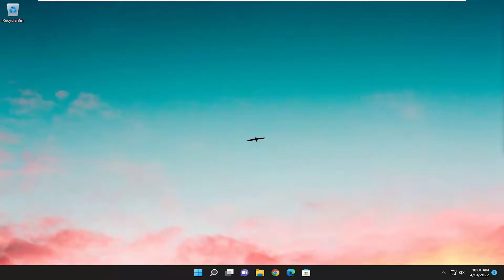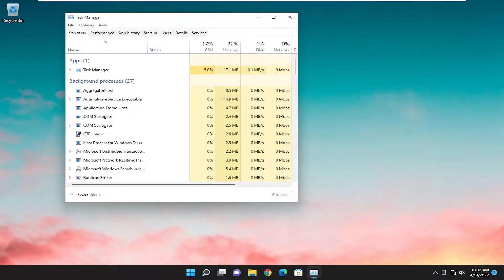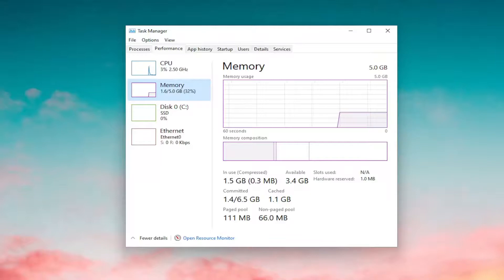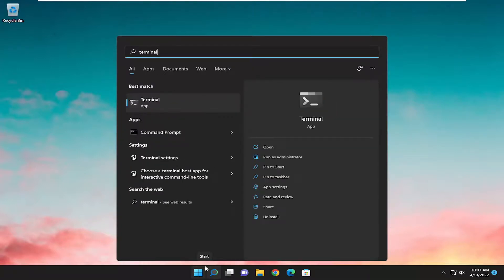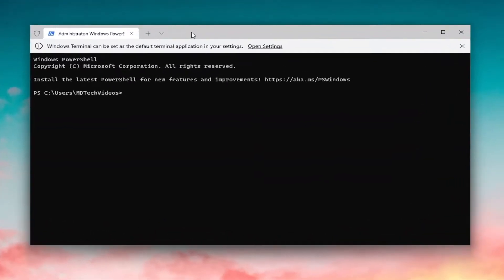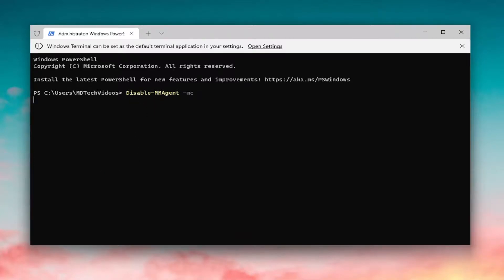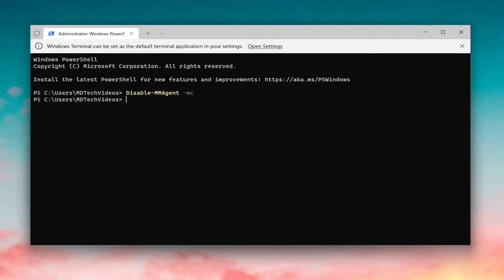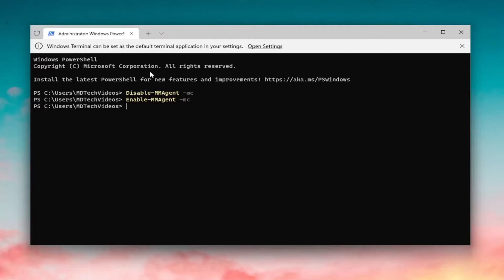How To Disable "System And Compressed Memory" In Windows 10/11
Commands Used:
To Disable: Disable-MMAgent -mc
To Enable: Enable-MMAgent -mc

The Memory Compression feature in Windows 10 and 11 is used to optimize physical RAM utilization by compressing some of the pages in RAM. By using process memory compression, you can keep more processes in physical memory without having to page them on a disk. Required data is retrieved from RAM faster, even though additional CPU resources are spent on compressing/decompressing it. With memory compression, you can reduce RAM usage, hard disk load by reducing the amount of I/O operation, and save SSD resources.

The System and Compressed Memory Service high CPU usage issue occurs on Windows 10/11 computers without an obvious reason. Up to today, I have faced this issue several times, either in clean Windows 10/11 installation(s) or in many Windows 10/11 computers and tablets such as Microsoft's Surface Books.